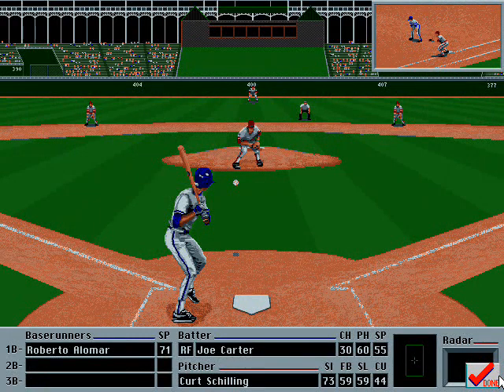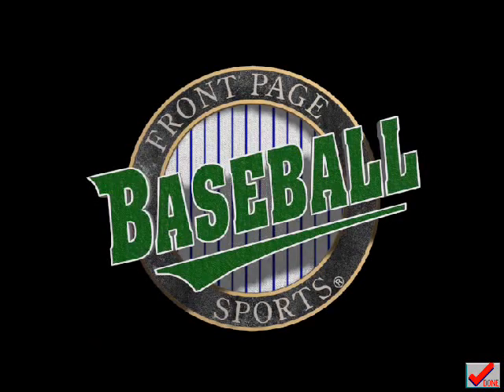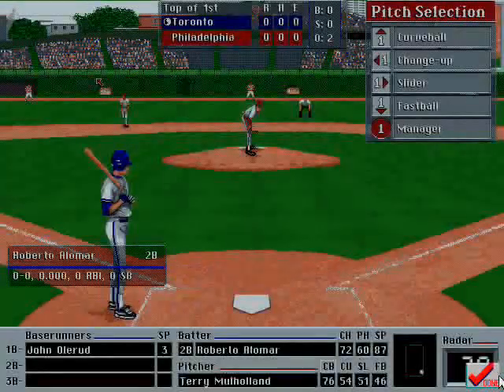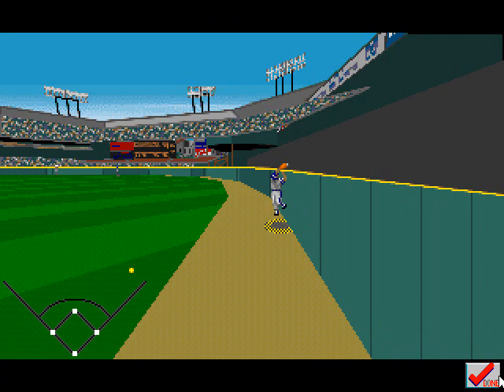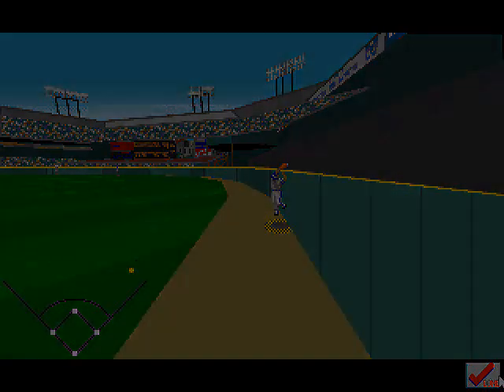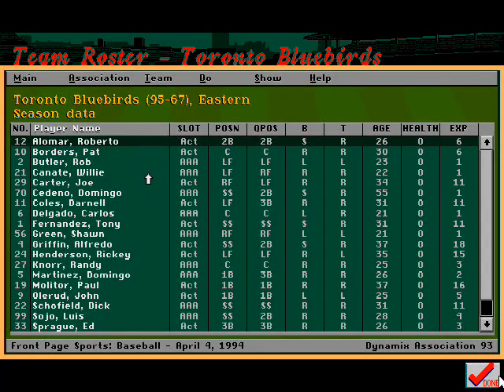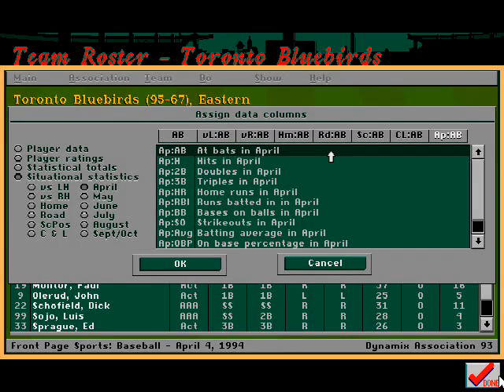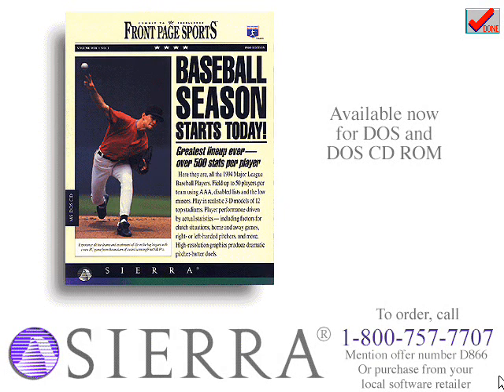Sneak Peeks 2: FPS Baseball Pro 94 features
Game videos only scratch the surface of the Sierra Chest. Explore the most comprehensive Sierra fan site in existence